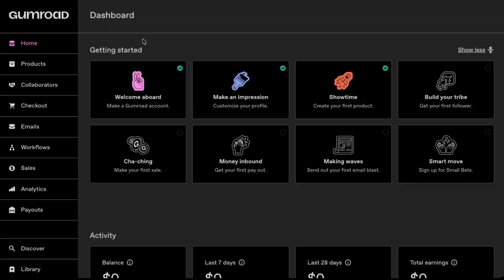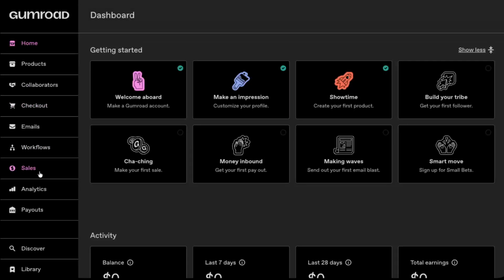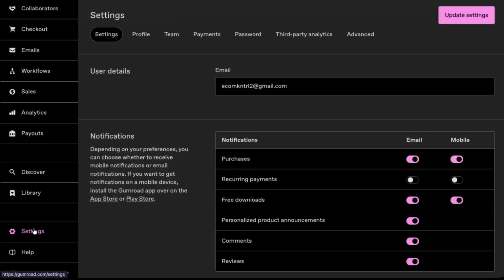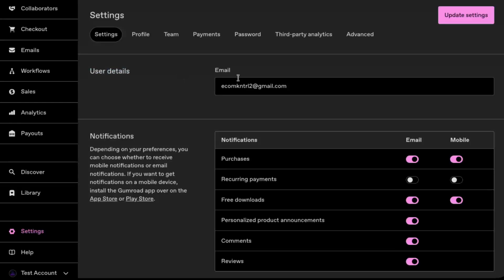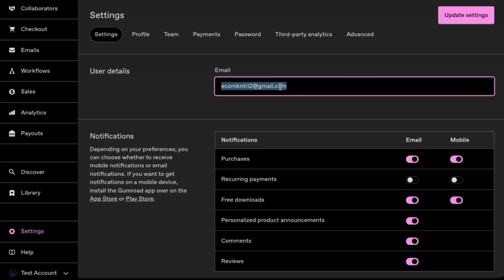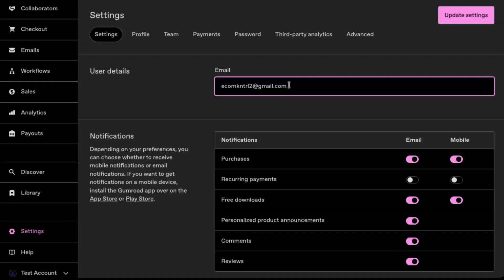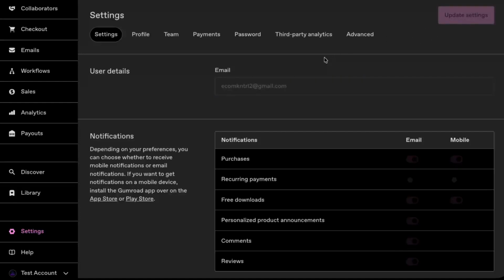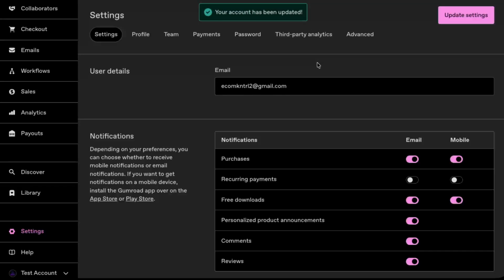How To Update E-mail On Gumroad Account (2026) | Account Settings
How to update e-mail on Gumroad account using the current account settings. You’ll learn whether email changes affect payouts, notifications, or customer communications, and how to avoid common issues during the update process. This is the updated method for 2026 and reflects Gumroad’s latest account and security interface. Ideal if you no longer have access to your old email or want to switch to a new address without disrupting your Gumroad account.